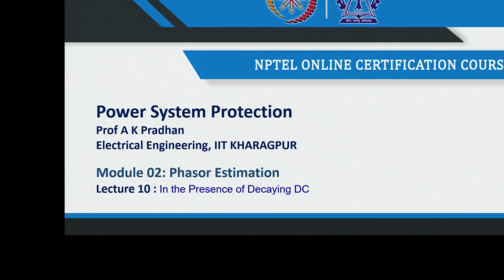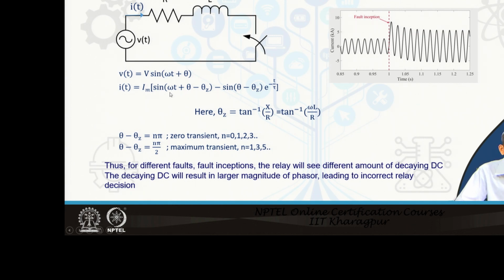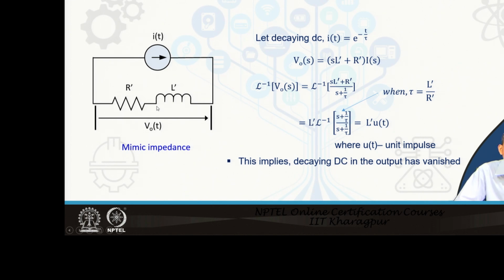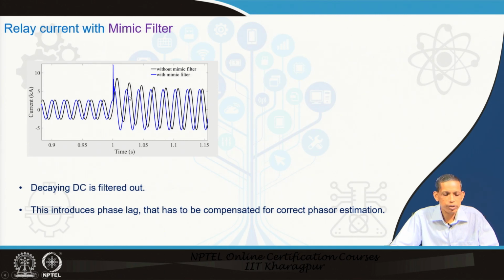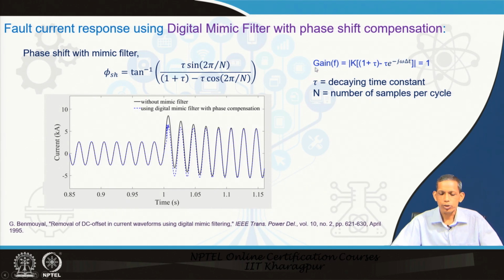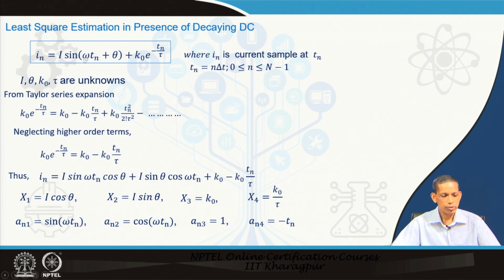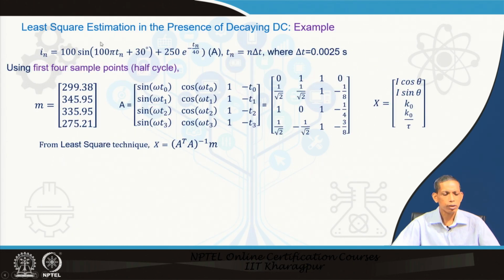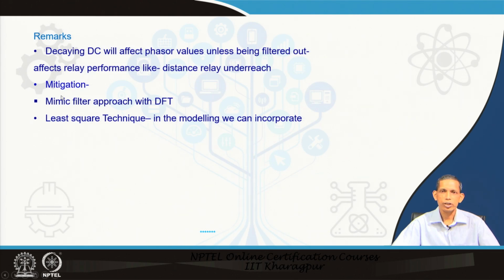Lecture 10 : In the Presence of Decaying DC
Concepts Covered :
Decaying DC issue in the fault signals
Solution